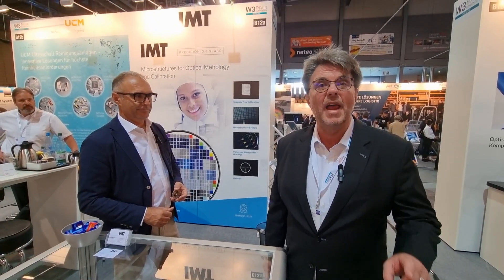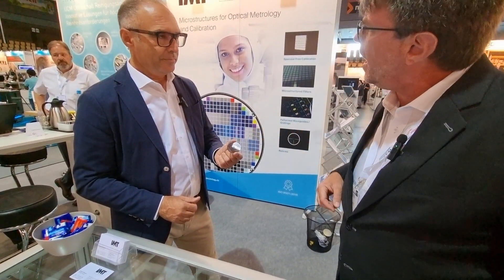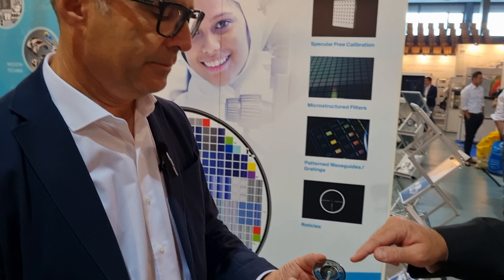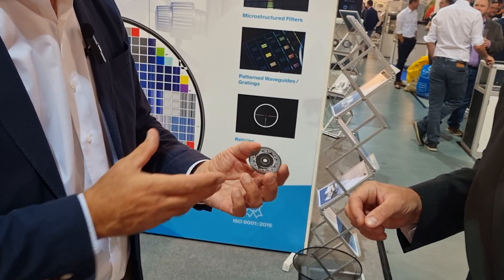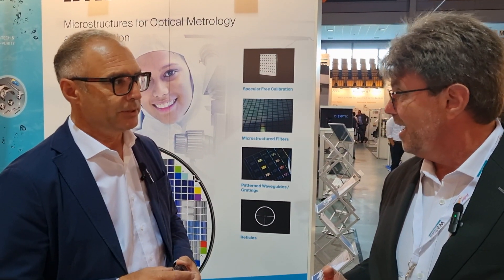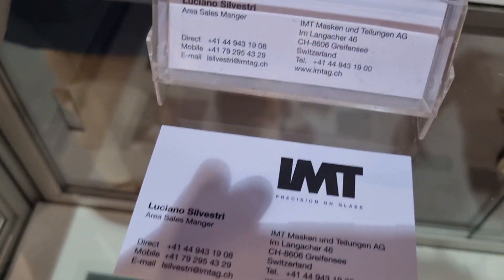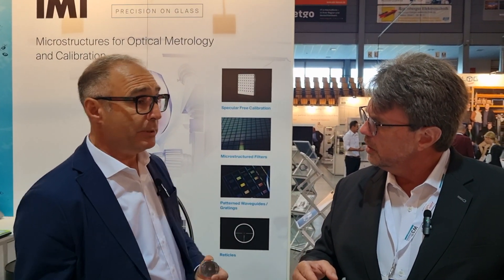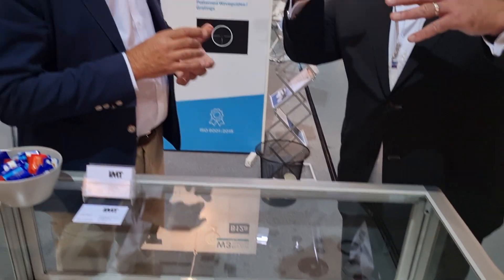EPIC Outreach Video IMT July 2022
IMT, a member of EPIC (European Photonics Industry Consortium), develops and produces customer-specific microstructures and thin films. IMT specialises in microstructuring and combining dielectric coatings with metal or electrically conductive coatings. IMT’s microfluidic components combine the full range together in one element. Etched microchannels, bores (TGV), structured metal and dielectric coatings, electronic conductors (electrodes) and optical gratings, for example, are all possible thanks to state-of-the-art semiconductor technology. EPIC members drive the photonics revolution!